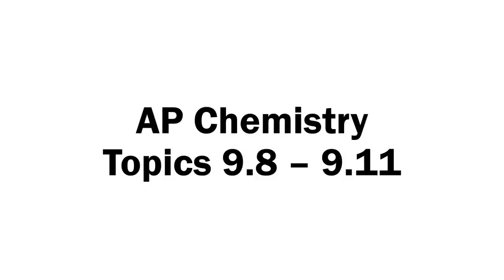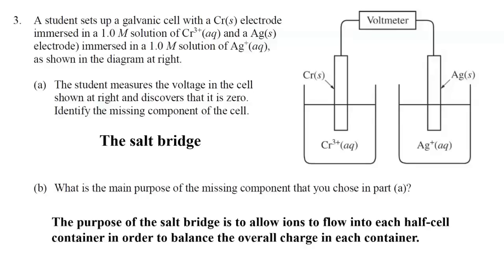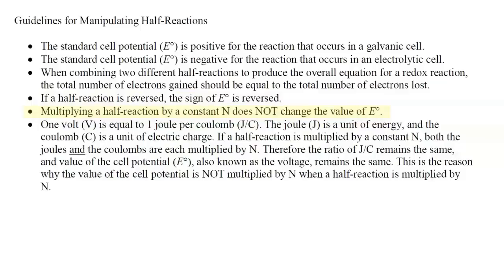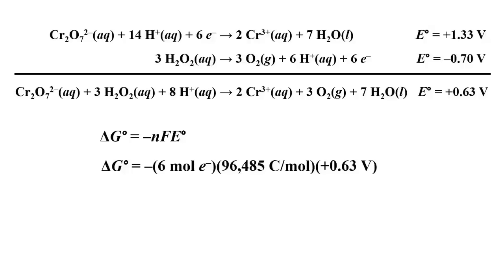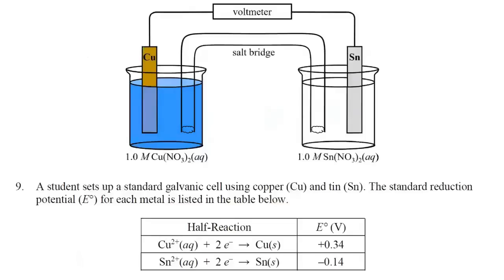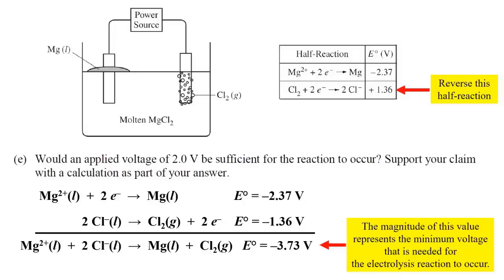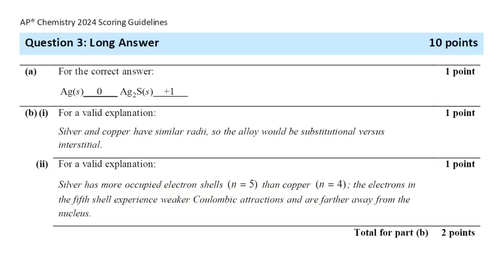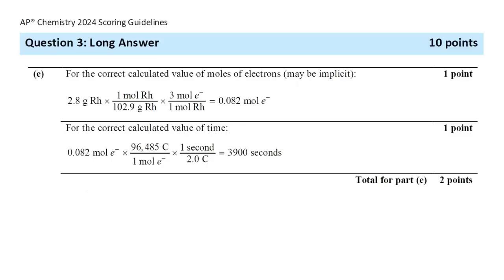Topics 9.8 - 9.11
0:00 Intro
0:51 Topic 9.8 Galvanic (Voltaic) and Electrolytic Cells
2:32 Video of an experiment involving Zn and Cu
3:15 Question 1
7:40 Galvanic cell based on the reaction between zinc and copper
9:10 Don’t assume that the anode will always be on the left!
10:05 Examining the features of a galvanic cell
10:45 Electrons flow through the wire from the anode (where oxidation occurs) to the cathode (where reduction occurs)
11:07 The mass of the anode decreases as the cell proceeds over time (Zn(s) → Zn²⁺(aq) + 2 e⁻)
11:54 The mass of the cathode increases as the cell proceeds over time (Cu²⁺(aq) + 2 e⁻ → Cu(s))
12:37 The salt bridge is an essential component of a galvanic cell
14:00 Close-up particle view of the anode half-cell
15:06 Close-up particle view of the cathode half-cell
16:38 Mnemonic device: AN OX and RED CAT
17:16 Looking at the diagrams for Question 2
18:12 Question 2
22:00 Comparisons between a galvanic cell and an electrolytic cell
25:06 Question 3
28:15 A redox equation must be balanced in terms of both atoms and charge
29:07 Question 4
34:03 Question 5
40:09 The process of adding two half-reactions together in order to produce an overall equation for a redox equation
43:41 If a half-reaction is reversed, the sign of E° is reversed
45:00 Multiplying a half-reaction by a constant N does NOT change the value of E°
49:43 Topic 9.9 Cell Potential and Free Energy
52:21 Guidelines for Manipulating Half-Reactions
54:21 Guidelines for Calculations involving the Equation ΔG° = −nFE°
55:43 Question 6
1:08:35 Question 7
1:21:15 Topic 9.10 Cell Potential Under Nonstandard Conditions
1:25:39 Comparing Standard Conditions with Nonstandard Conditions
1:27:07 Question 8
1:43:30 Diagram to help you predict the value of the cell potential for a galvanic cell for nonstandard conditions
1:46:32 Question 9
1:57:51 Topic 9.11 Electrolysis and Faraday’s Law
2:01:11 Question 10
2:07:00 Question 11
2:17:22 Question 12
2:25:02 Question 13